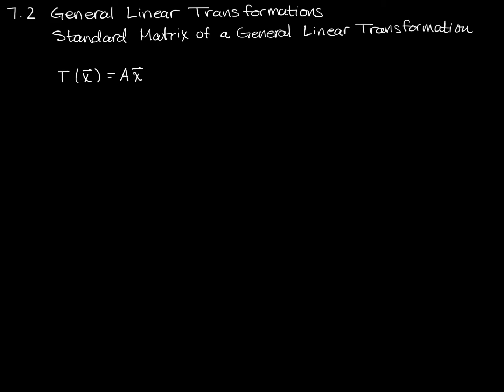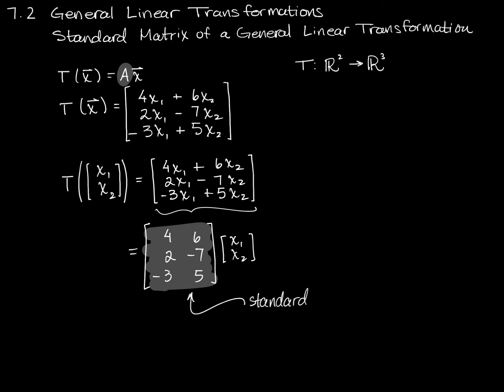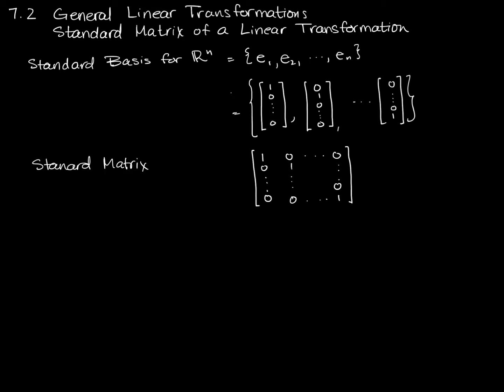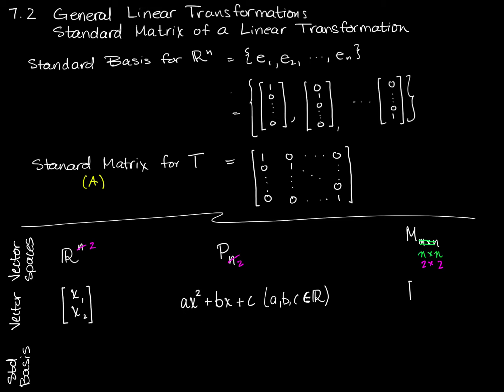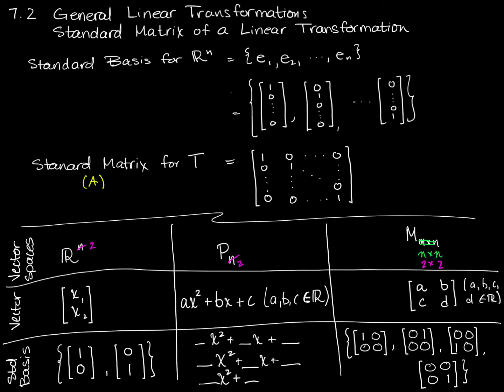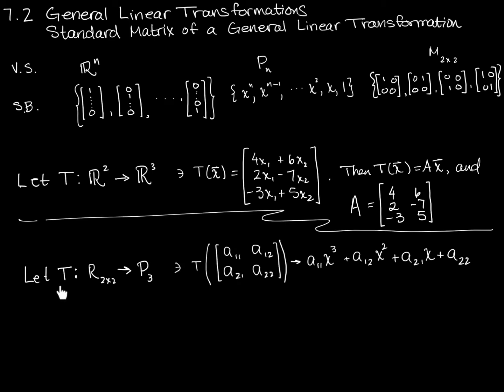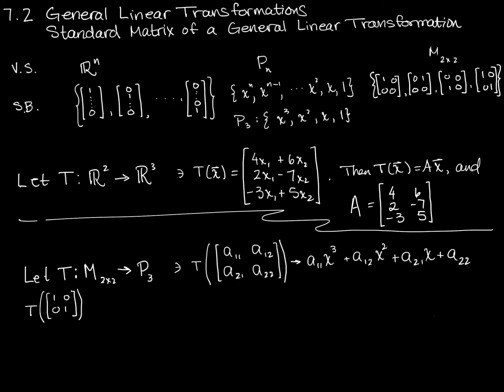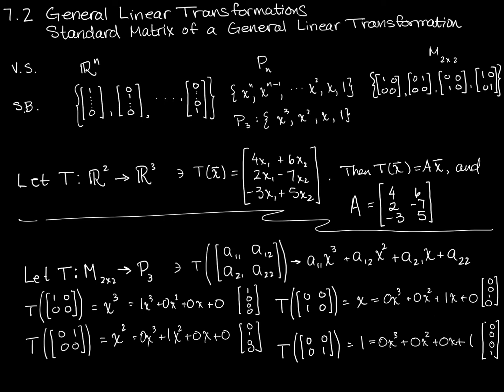Standard Matrix of a General Linear Transformation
In this video I'll show you how we can extend the idea of the standard matrix for a transformation between Rm and Rn to a transformation between other vector spaces.